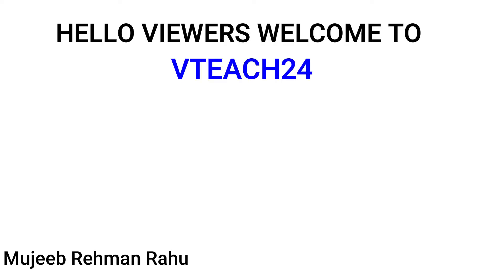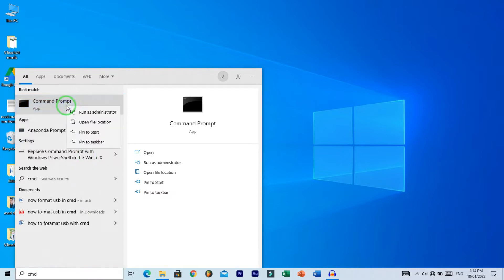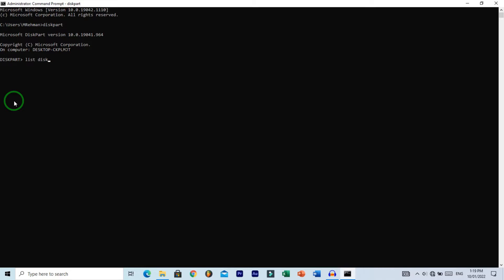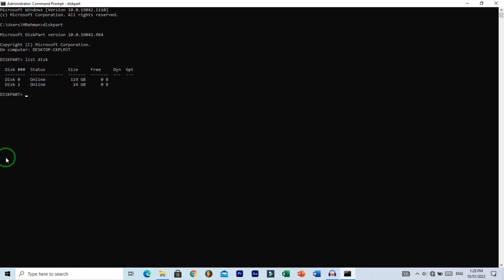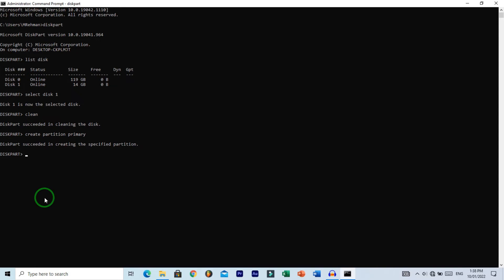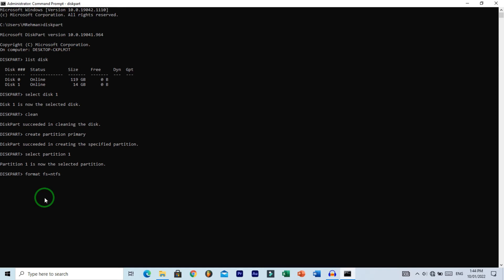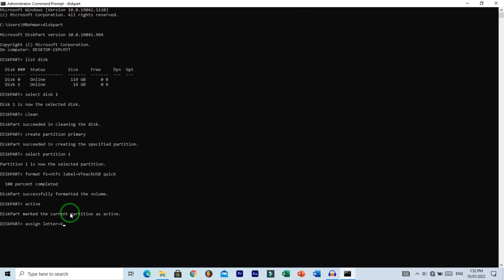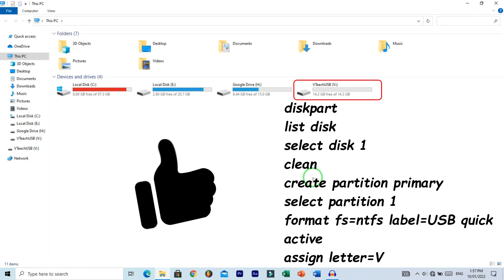How to Format USB Using CMD in Windows | 2022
how to format usb with cmd |  assign USB drive letter /and label | 2022

📝 TOPICS COVERED:
1-how to format USB using cmd?
2-how to assign USB drive letter during formatting?
3-how to assign USB label?